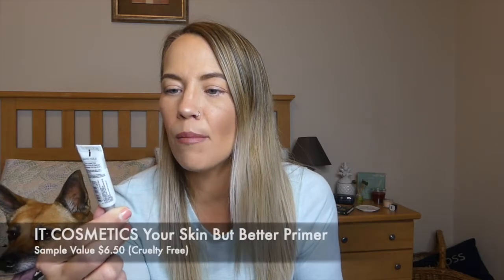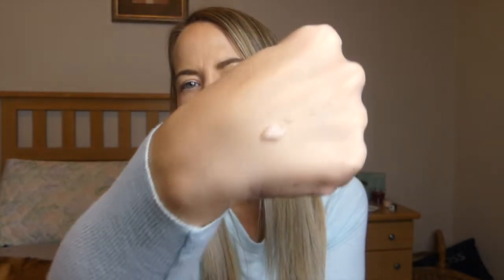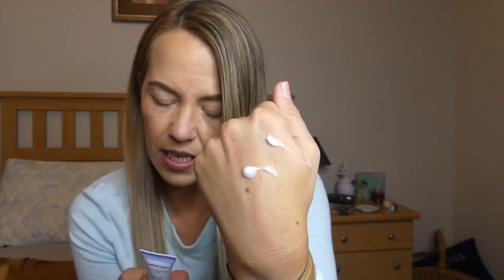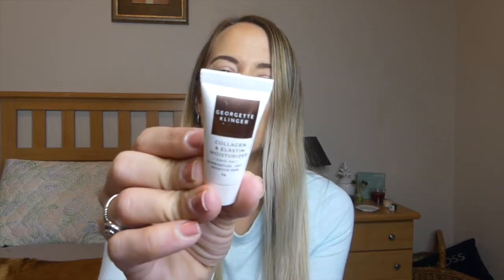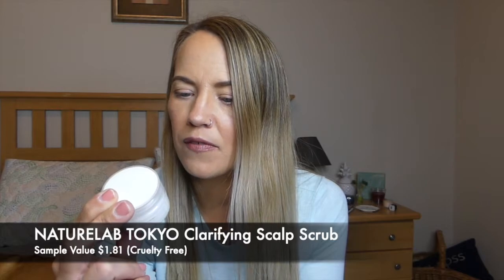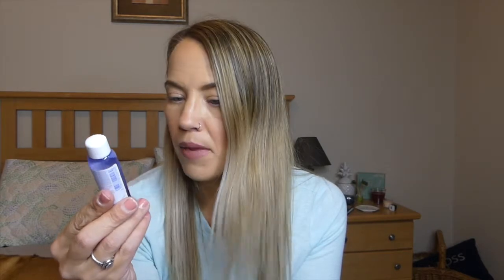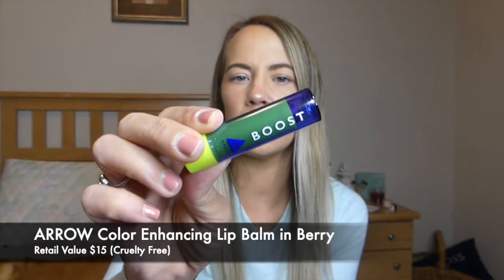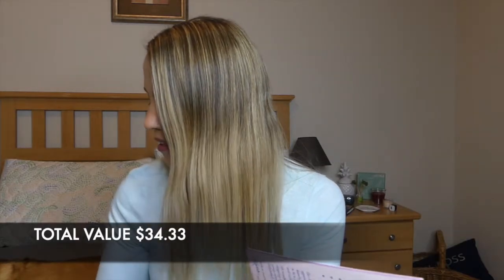Not Sure If I Still Like This Box...| Birchbox | September 2020